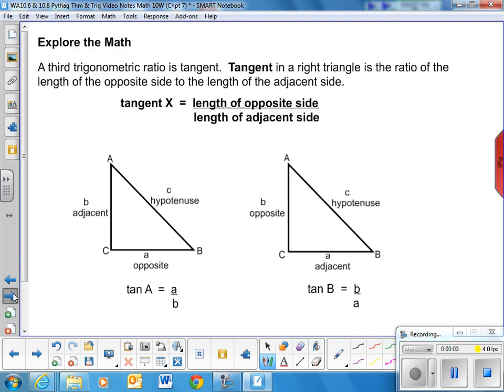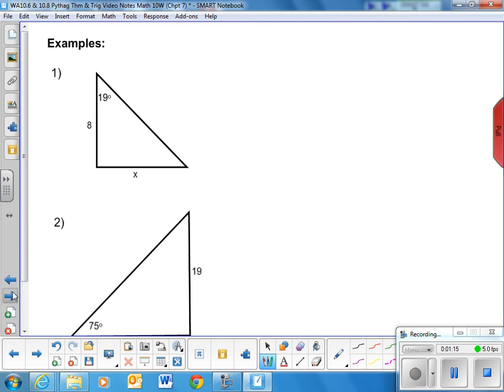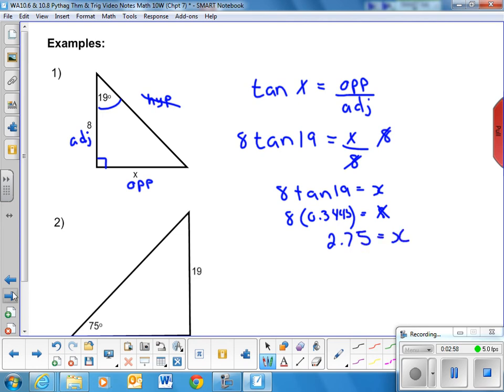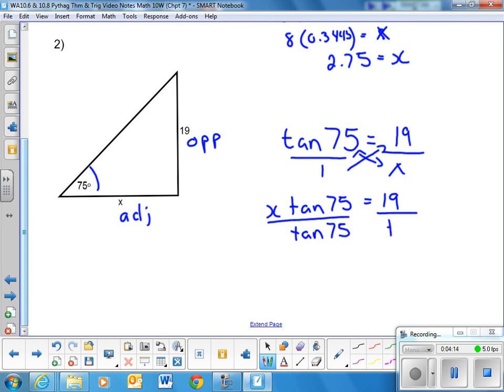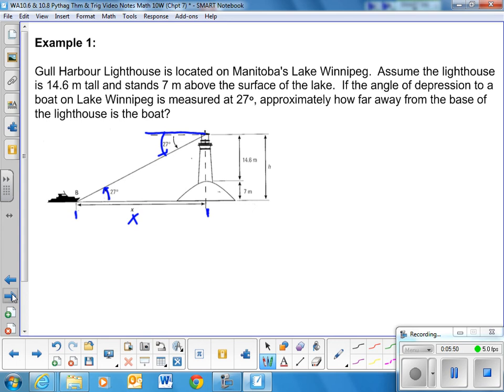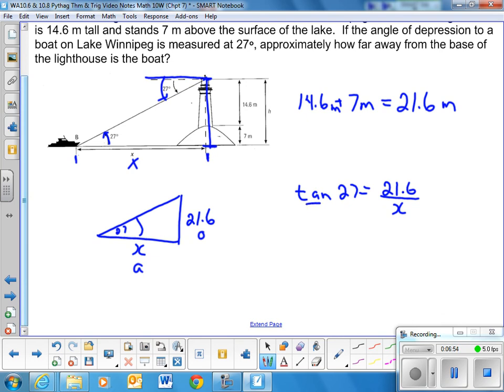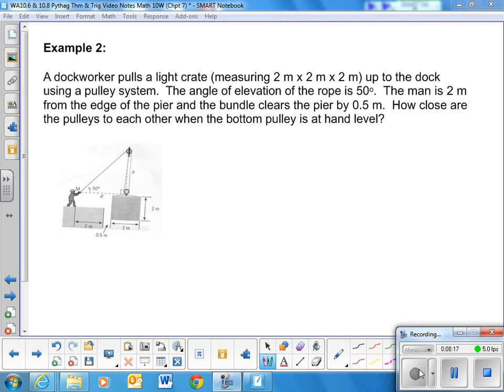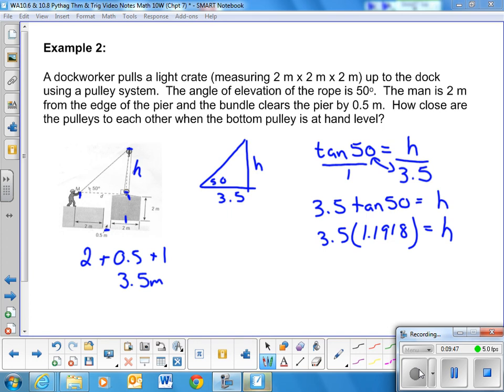WA10 8 Tangent Ratio Lesson 4